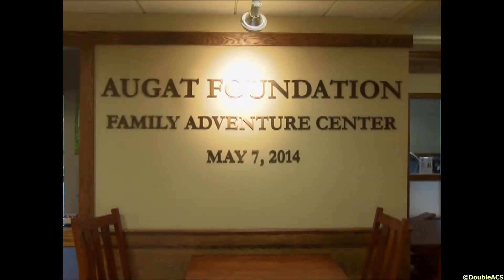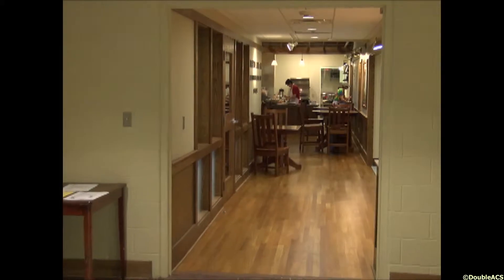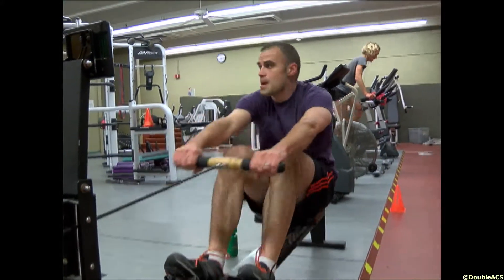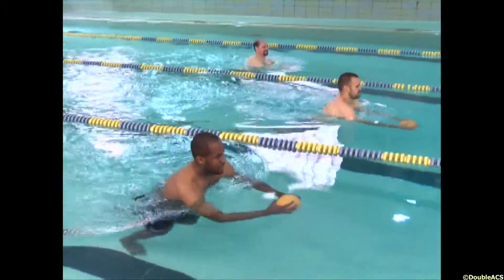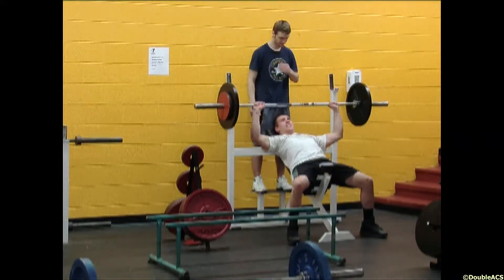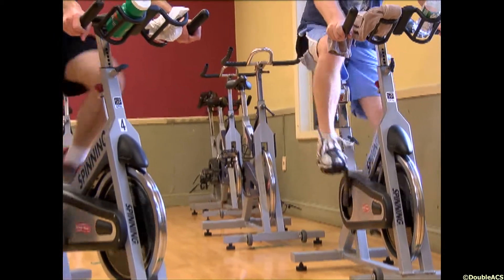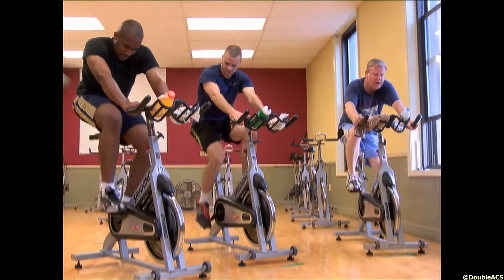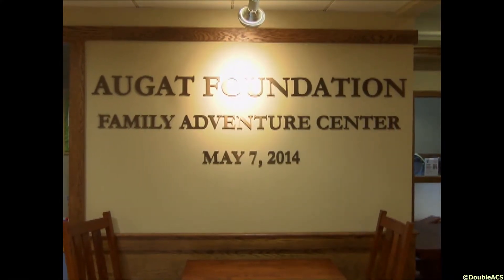Attleboro YMCA Receives $3 Million Gift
The Attleboro YMCA has been a pillar in the community for 147 years and a generous gift will allow for it to continue into the future.   The Augat Foundation recently donated $3 Million to the Y. The donation is the largest in the organization’s history. It will allow for extensive renovations to begin at the Y including fixes to the pools and locker rooms. To find out more about this generous gift, we spoke with Attleboro YMCA CEO Robin McDonald.